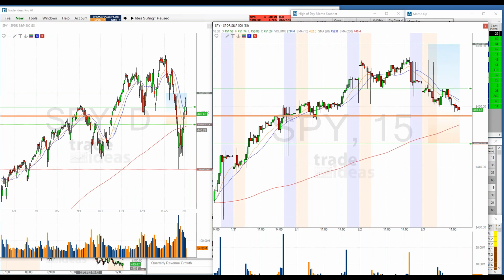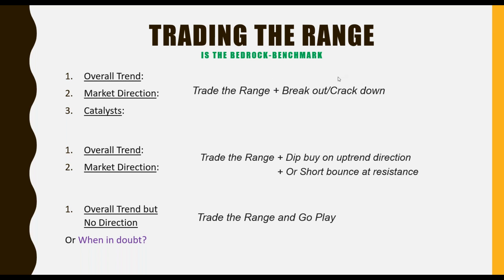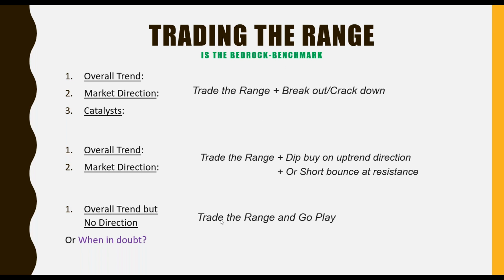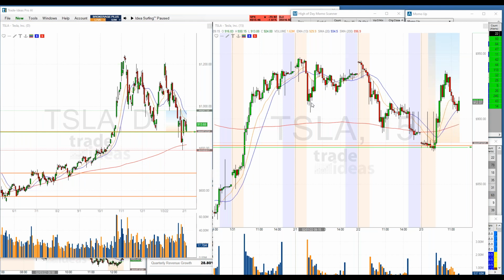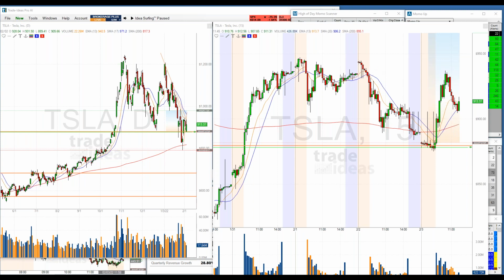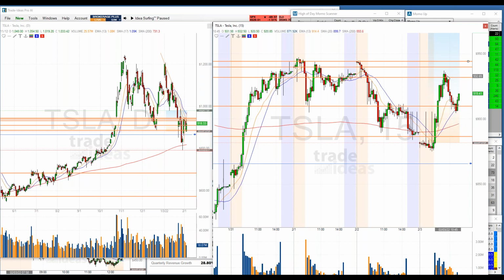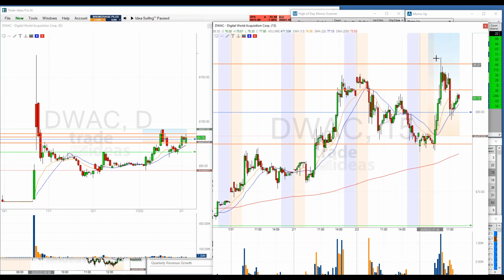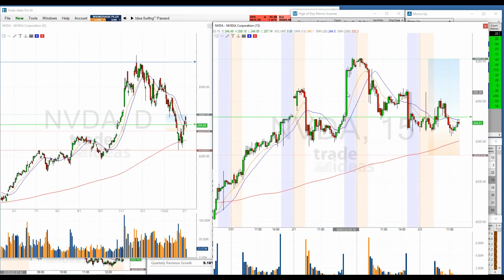How to Trade Options in This Volatile Market Pt 1: Webinar Replay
Turbo Trading moderator, Tyler, held a 45-minute webinar on How to Trade Options in This Volatile Market Part 1. He discussed overall market trends and market directions. Also, he talked about catalysts such as the recent Federal Reserve announcements on topics such as interest rates, minutes, decisions, and earnings hopes and fears. Using charts as examples, Ty covers "Trading the Range" in various ways. Here is Part 2 of the series